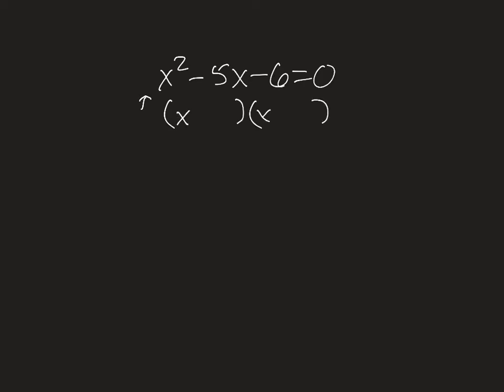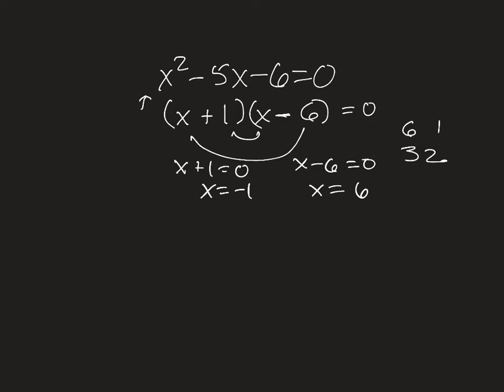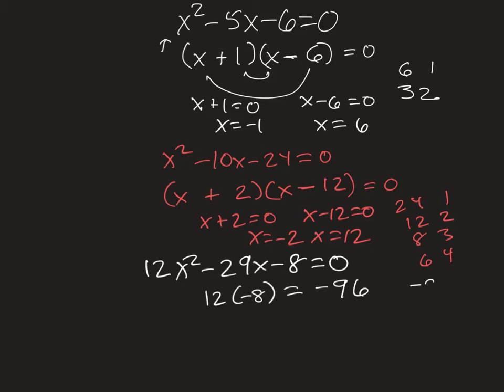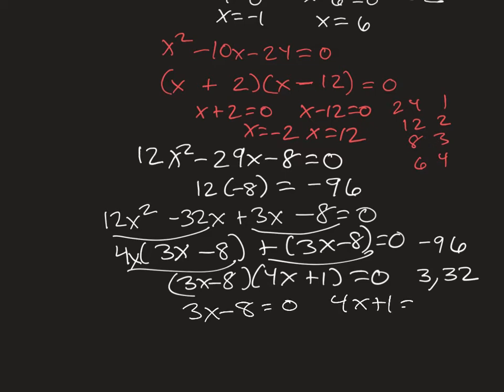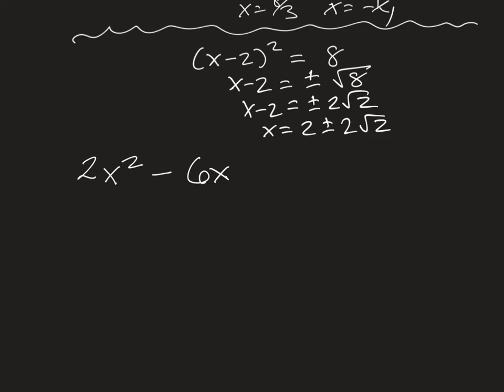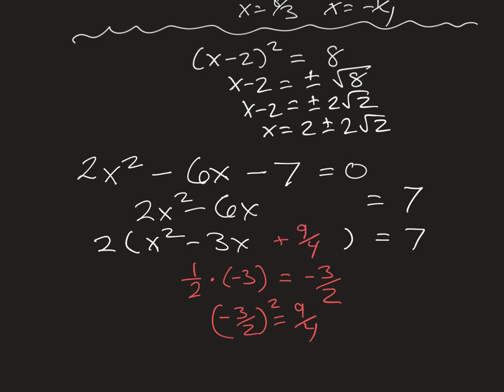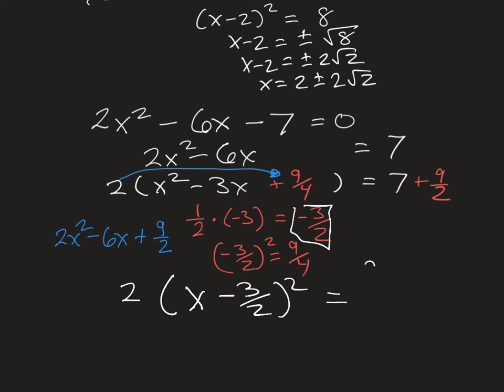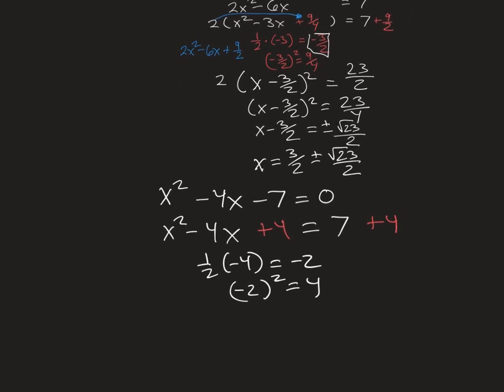Video on A2H Sec . 3.1